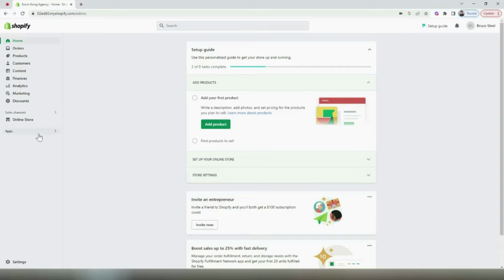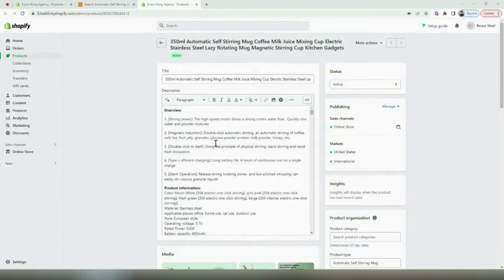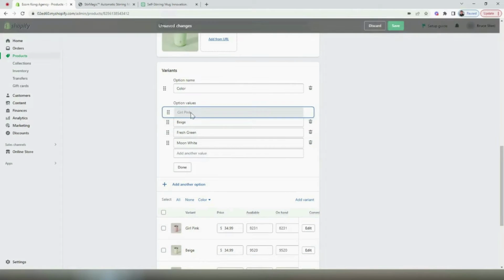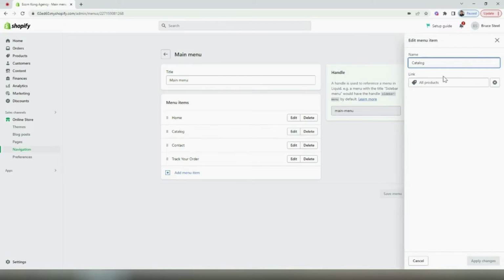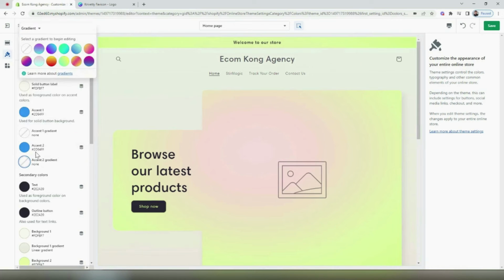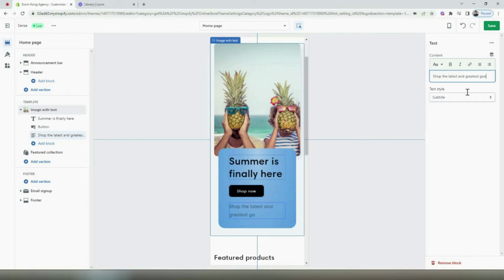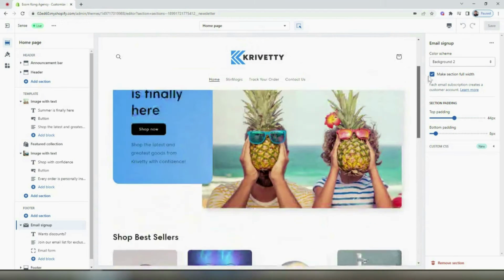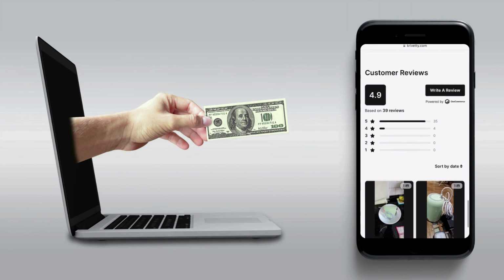Complete Shopify Dropshipping Tutorial for Beginners 2024 - Build a $6,422/Month Store Today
In this Shopify Dropshipping tutorial series I will take you behind the scenes to show you how to build a dropshipping business from scratch. In this final video, we'll go behind the scenes to learn how to add products to your store using CJ Dropshipping, create a branded Shopify theme, and fulfill customer orders. You'll get access to a unique $1 trial of Shopify and we'll walkthrough the dashboard so you can familiarize yourself with the platform.

Start your online store for FREE for 14 days no credit card required, and your first 3 Months only $1

Be sure to subscribe so you don't miss out on the next video in the series where I show you how to your shipping and delivery settings, update the checkout page, and build your legal/policy pages.

DM me 'MENTORSHIP' on IG @EcomKong for more 1-on-1 Help

My Favorite Dropshipping Resources

DM "SHOPIFY" if you have any questions, are feeling stuck, and looking to streamline your success with e-commerce!

 sell this now ac hampton hayden bowles winning products beast of ecom  shopify winning products